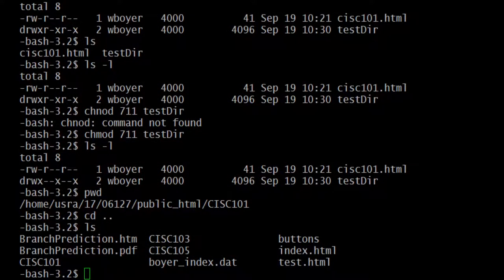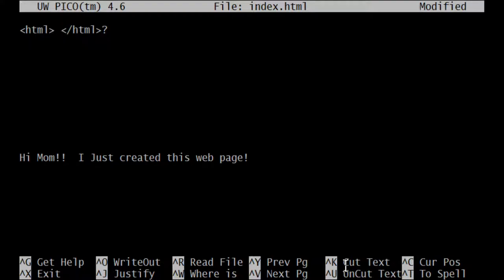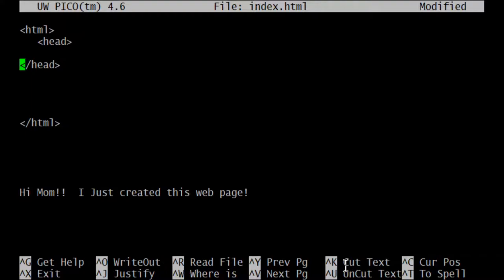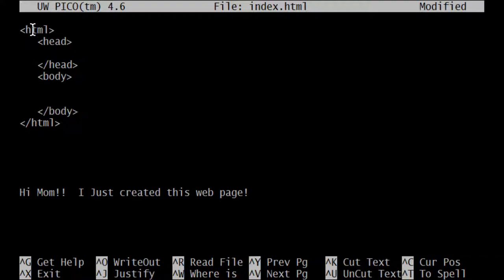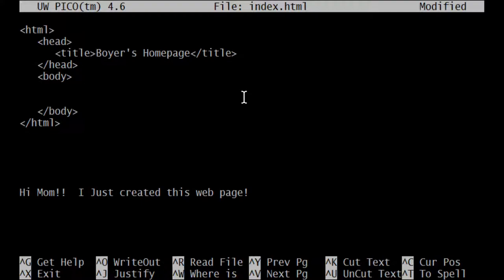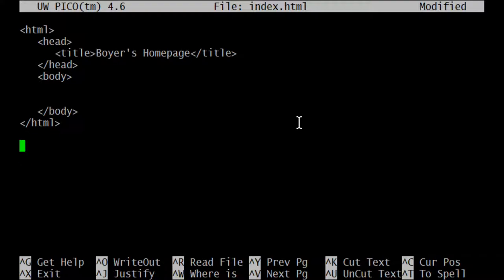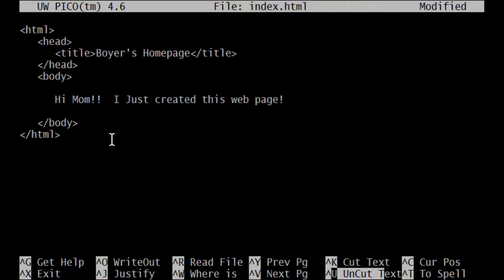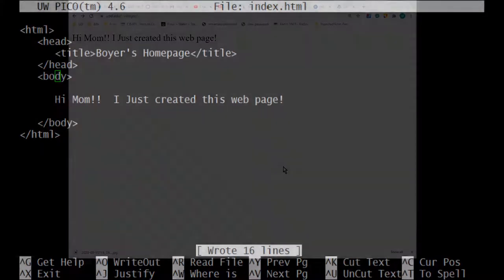core HTML elements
html, head, title, body